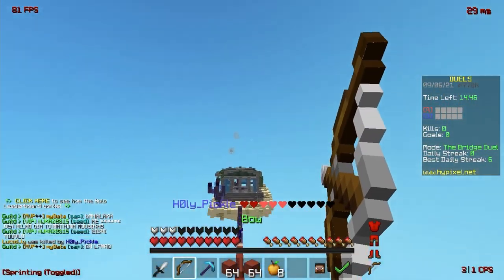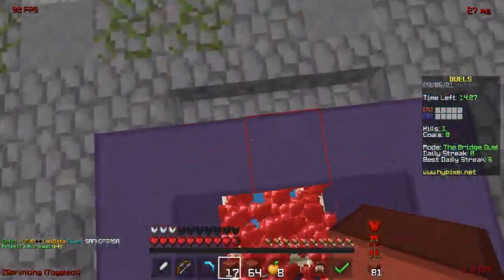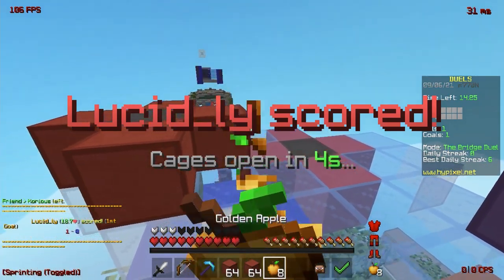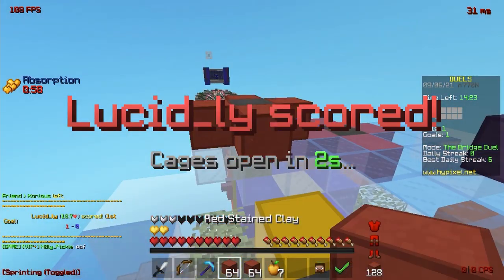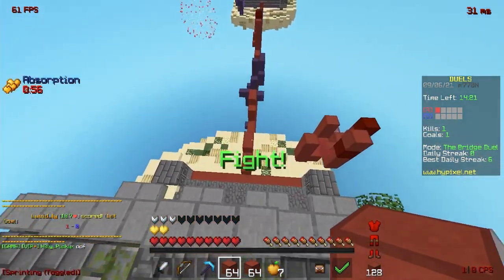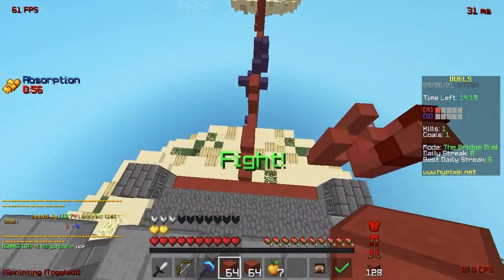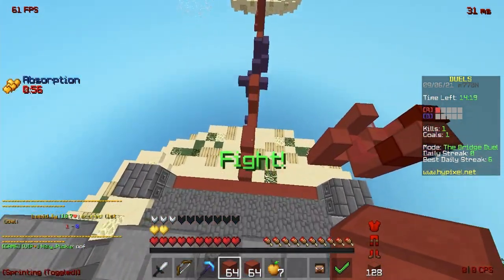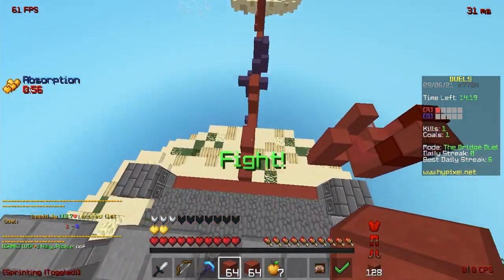I Got A Free Cloak!!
FOV:80
DPI:800
In Game Sensitivity:69
Pack:

My Gear:
Mouse #1:Bloody a60
Mouse #2:Glorious model D
Mouse #3 Glorious model O
Keyboard:Logitech g513
Mic:Fifine T669
Headphones:Audio Technica
Mousepad:Glorious extended
Laptop Stand:Bestand TI-Station

Computer:Macbook air early 2020 (no m1 chip :( oof)
Specs:Intel dual core i3
Specs:8gb of ram

Camera:Canon t6
Tripod:Peak Design aluminum

Even with my low specs i still get 300-500 fps and 100-200 fps recording lol :D